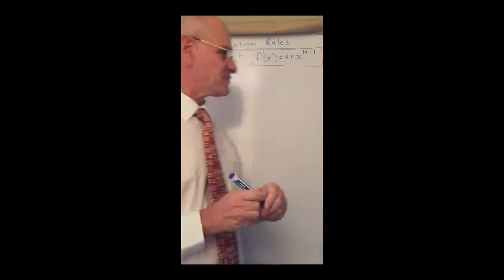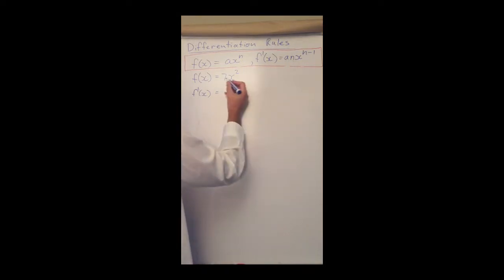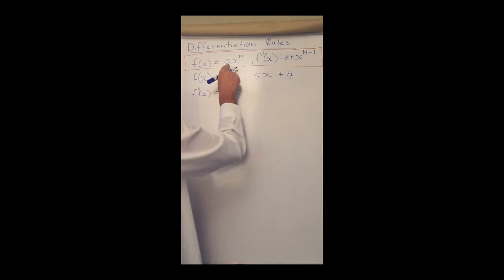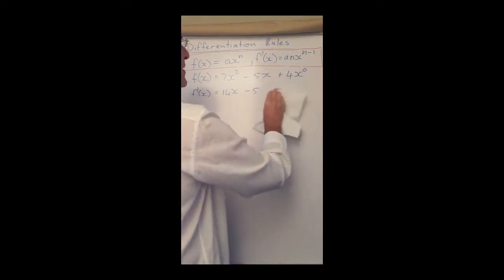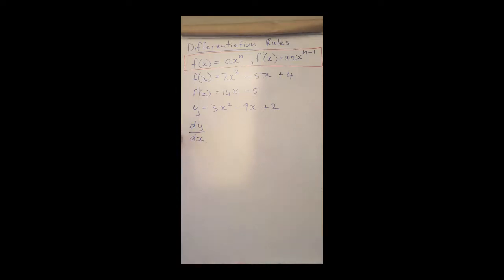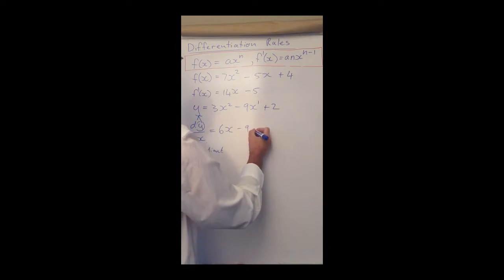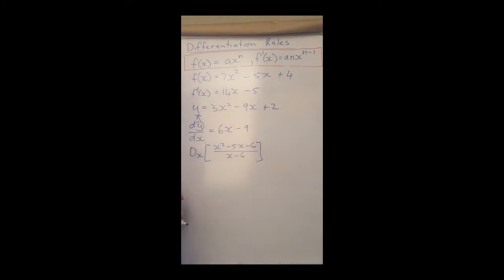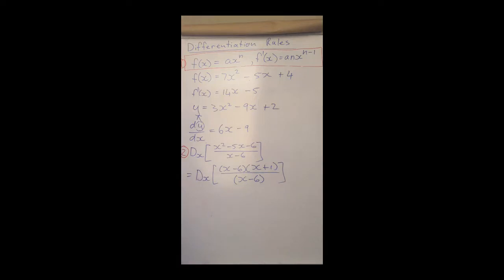Grade 12 Maths Differentiation Rules 20200428